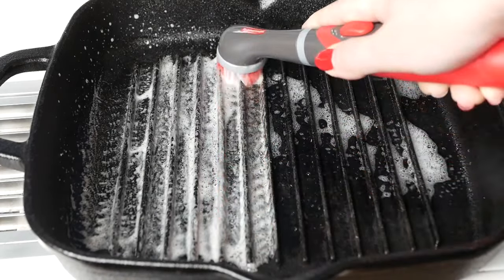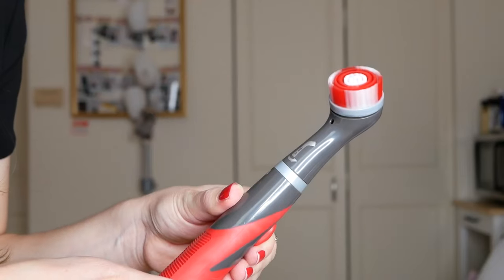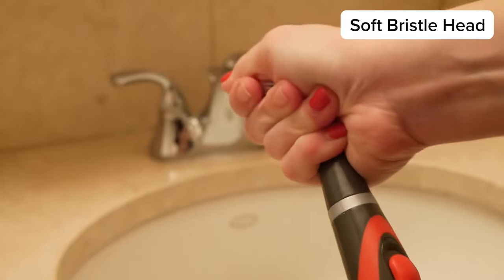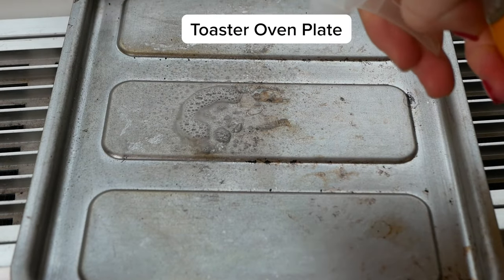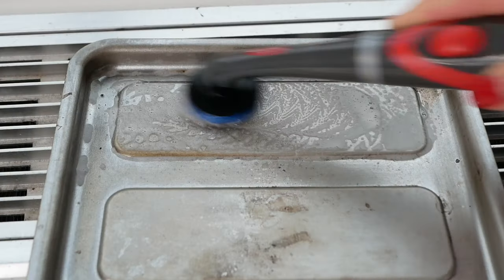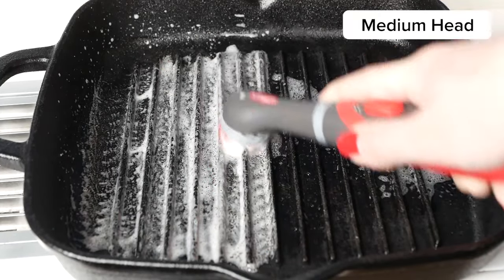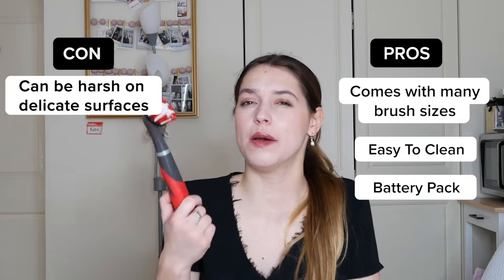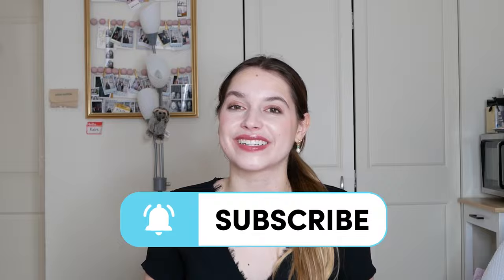Does the Viral Rubbermaid Reveal Scrubber Actually Work? (Before and Afters) | Testing TikTok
Rubbermaid Reveal Power Scrubber

We've always kept an old toothbrush handy for cleaning jobs around the house, like scrubbing around the sink or tackling the grout in our kitchen. If you're on CleaningTok, you've probably seen the Rubbermaid Reveal Power Scrubber, a giant electric toothbrush of sorts that's gone viral on TikTok for its polishing powers. On this week's episode of Testing TikTok, Kate tests the Reveal on her sink, bathroom grout, pans and skillet. Keep watching to find out if it's really worth the hype, then let us know which trending product to try out next.